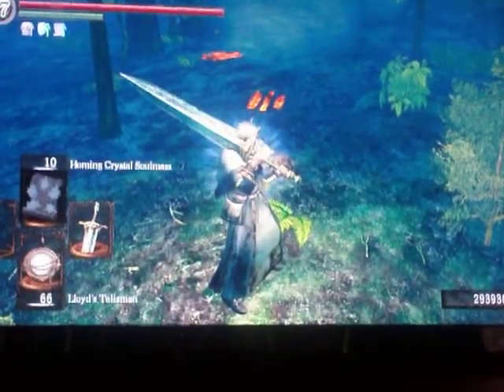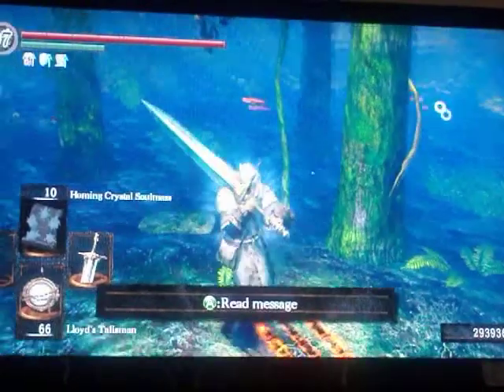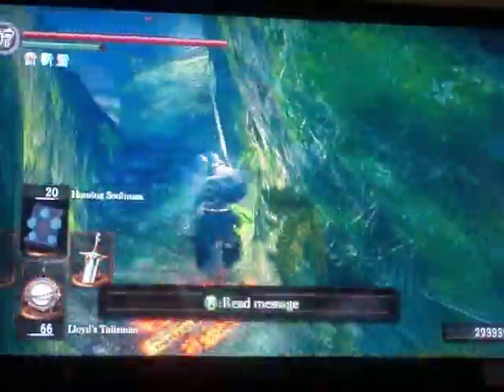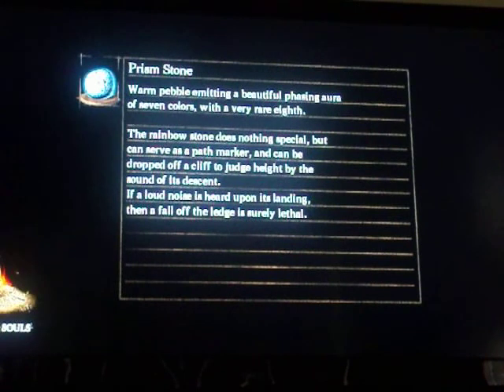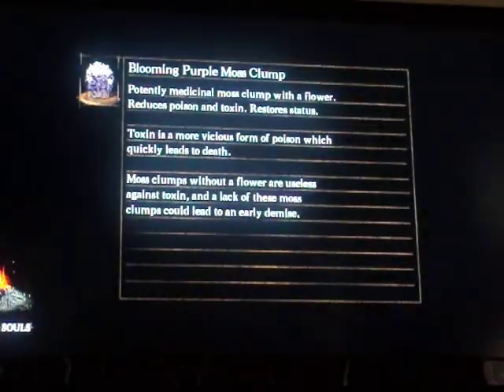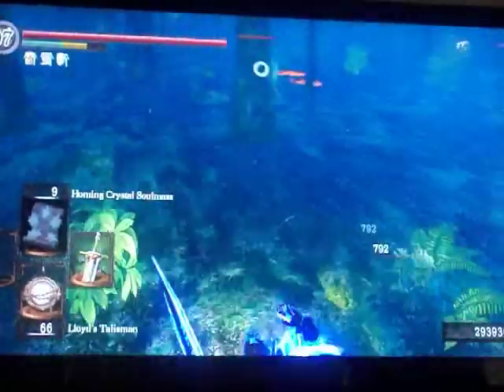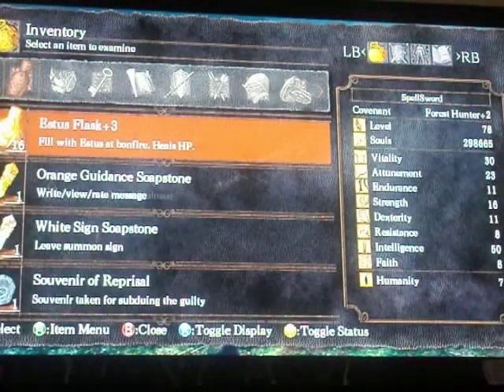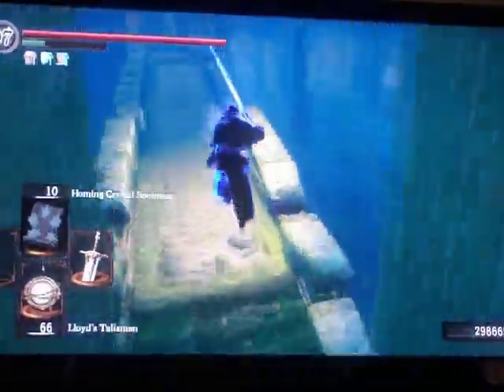Dark Souls, Forest Pvp Part 1: Wandering Mage Build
Just a preview of my new sorcery build. BTW even though he does only magic damage, people in full Havel's armor with his shield have still fallen to my wrath

I will make a series sometime in the near future, where I will showcase some custom builds I've made.

And like I said, this build is meant for killing gankers and other people who wait in the forest in order to farm souls, but I'm no pig meant for slaughter and thus, the reason I made this build.